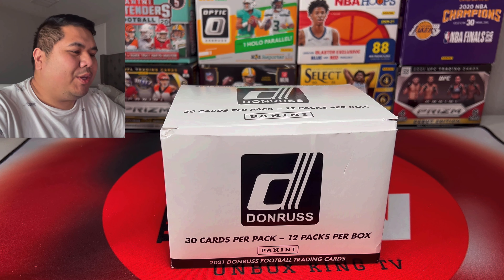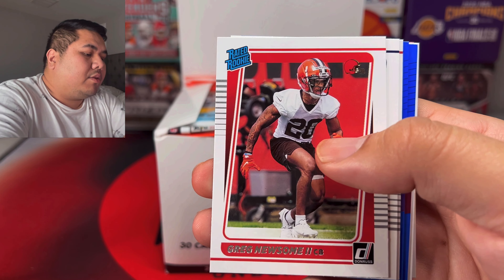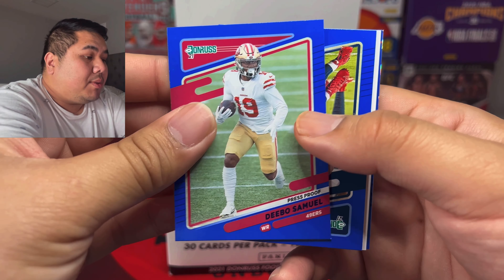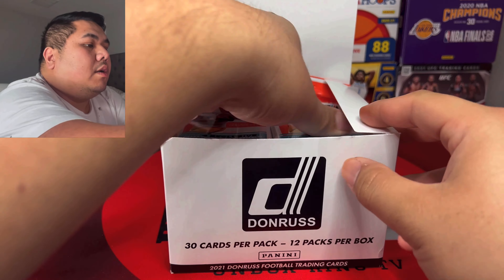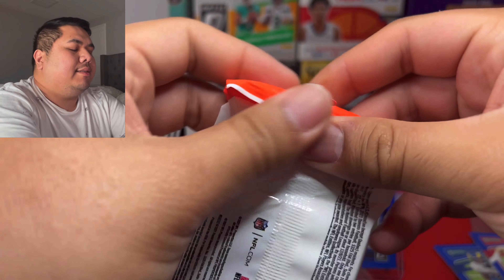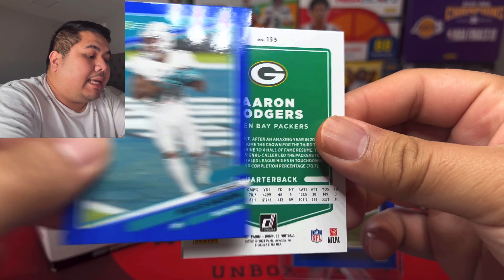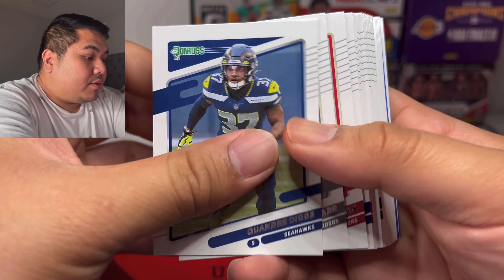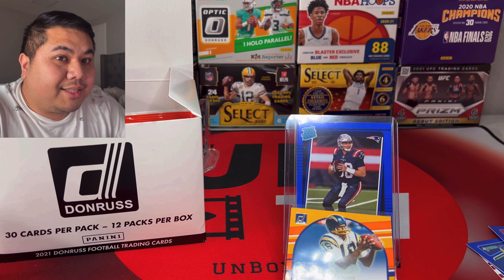Found bunch of sports card at a nearby discount store BELOW RETAIL - Huge Hits!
Hello guys! Welcome back to another video! Please come and join me as I unbox the newest products in the market!